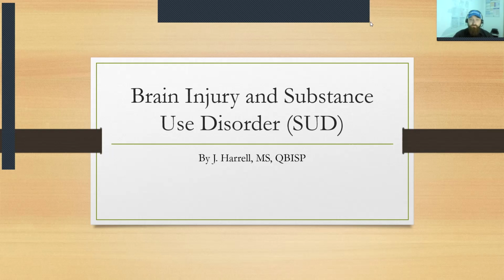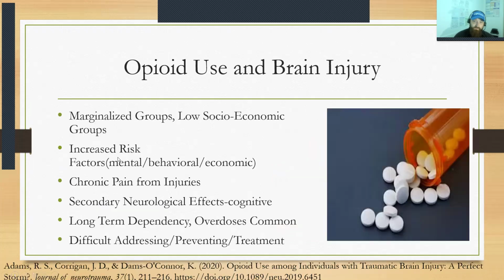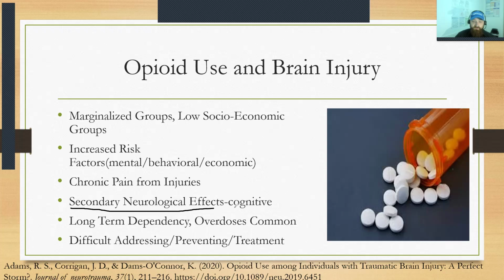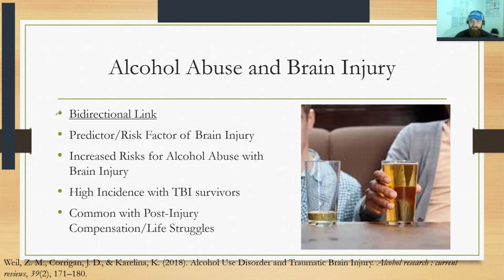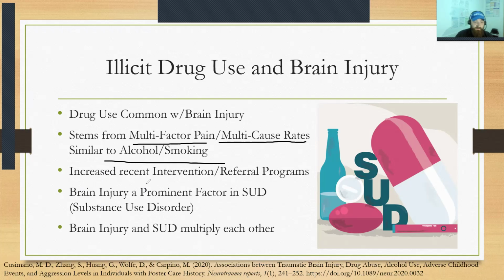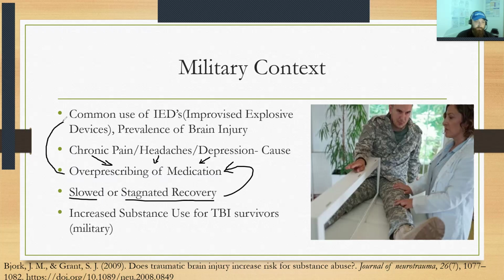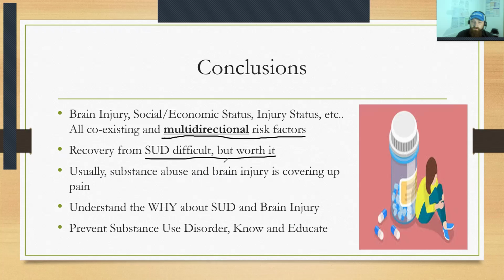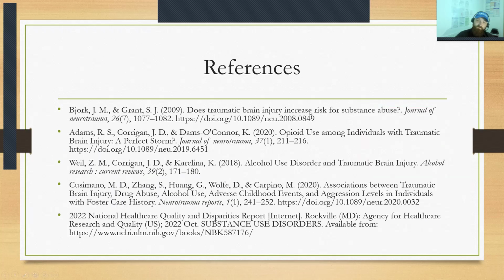Brain Injury Discussion: Episode 49, Brain Injury and Substance Use Disorder (SUD)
Join J. as he discusses SUD (Substance Use Disorder) and Brain Injury and the links between the two.
SOURCES:
Bjork, J. M., & Grant, S. J. (2009). Does traumatic brain injury increase risk for substance abuse?. Journal of neurotrauma, 26(7), 1077–1082.
Adams, R. S., Corrigan, J. D., & Dams-O'Connor, K. (2020). Opioid Use among Individuals with Traumatic Brain Injury: A Perfect Storm?. Journal of neurotrauma, 37(1), 211–216.
Weil, Z. M., Corrigan, J. D., & Karelina, K. (2018). Alcohol Use Disorder and Traumatic Brain Injury. Alcohol research : current reviews, 39(2), 171–180.
Cusimano, M. D., Zhang, S., Huang, G., Wolfe, D., & Carpino, M. (2020). Associations between Traumatic Brain Injury, Drug Abuse, Alcohol Use, Adverse Childhood Events, and Aggression Levels in Individuals with Foster Care History. Neurotrauma reports, 1(1), 241–252.
2022 National Healthcare Quality and Disparities Report [Internet]. Rockville (MD): Agency for Healthcare Research and Quality (US); 2022 Oct. SUBSTANCE USE DISORDERS.